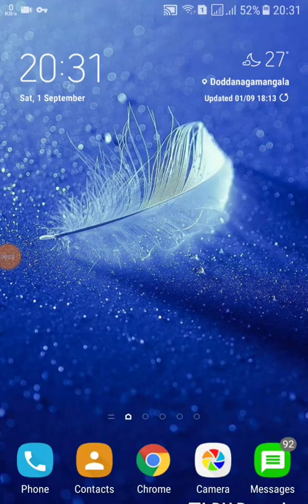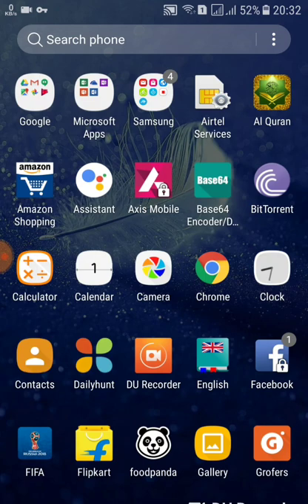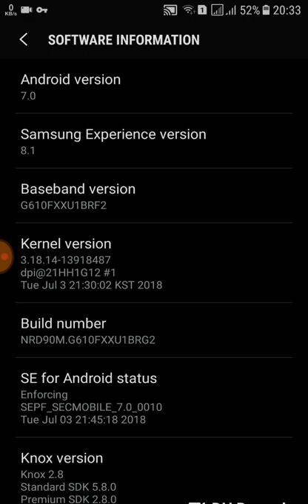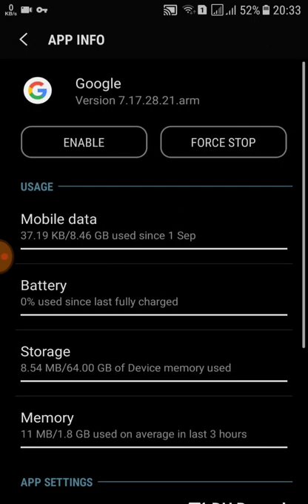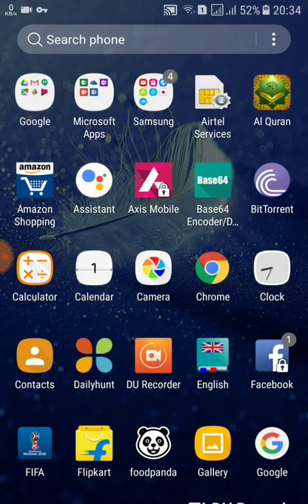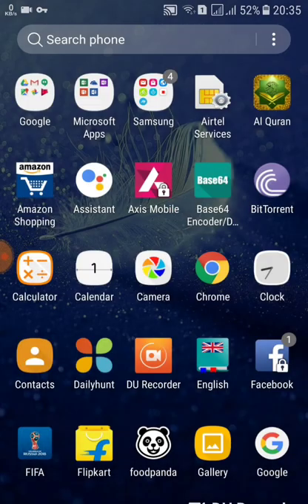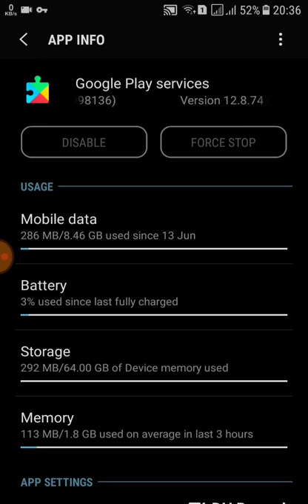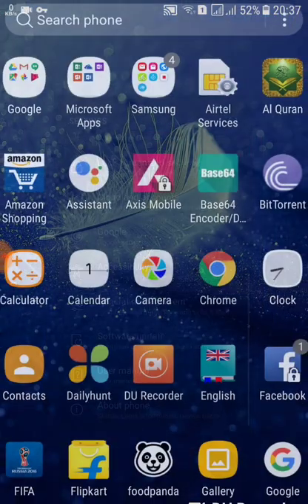SOLVED - Google Assistant Isn't Available/Compatible On This Device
This video tutorial will show a complete guide for fixing the issue of Google Assistant either being not available for install on google play or after installing not available on the device to open.
Here all the pre-requisites to run Google Assistant on an android device are mentioned with complete guide to enable those pre-requisites if not enabled or installed already.